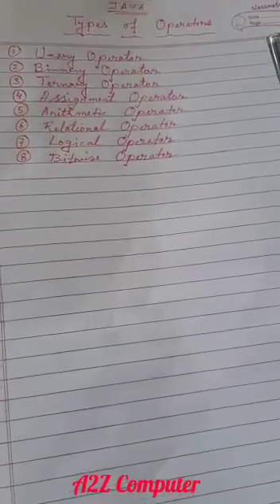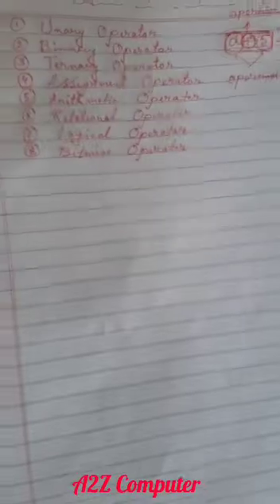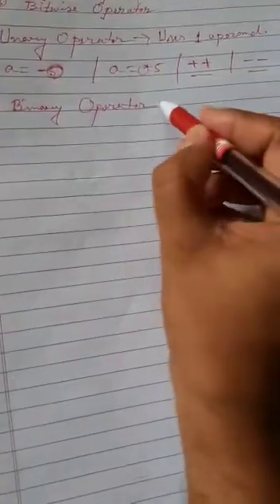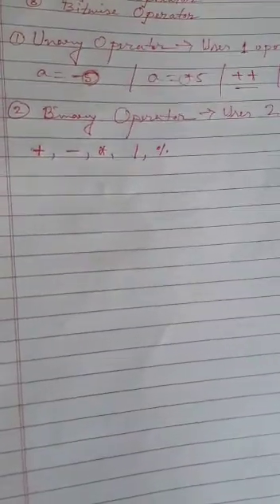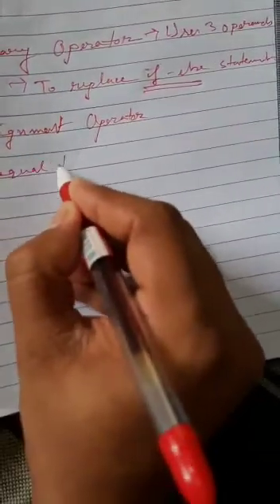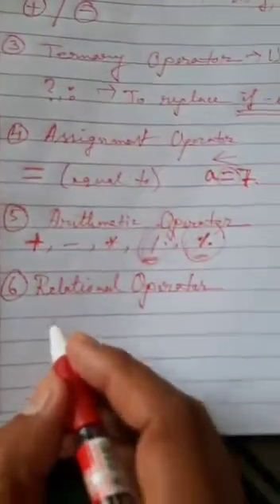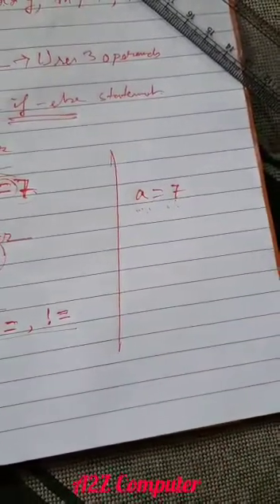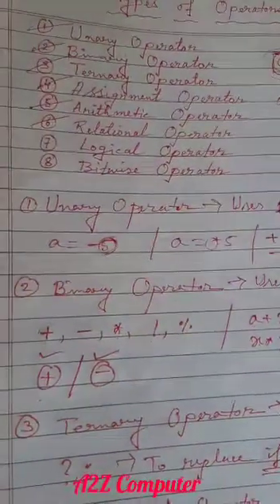Types of Operator in Java | Part 1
Different types of Operators in Java | Java Operators
Unary Operator
Binary Operator
Ternary Operator
Assignment Operator
Arithmetic Operator
Relational Operator

To explore Java as a student, specially for ICSE, then download best Java App ever -